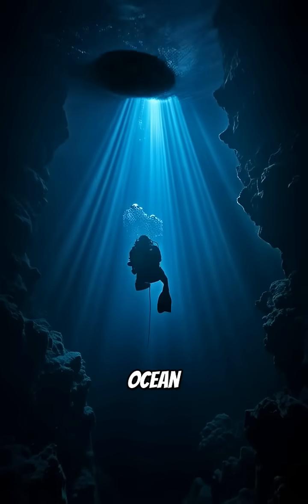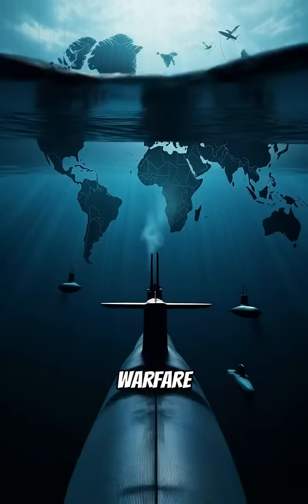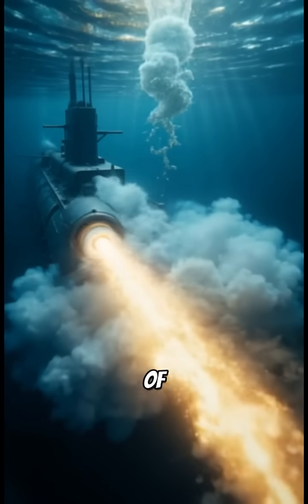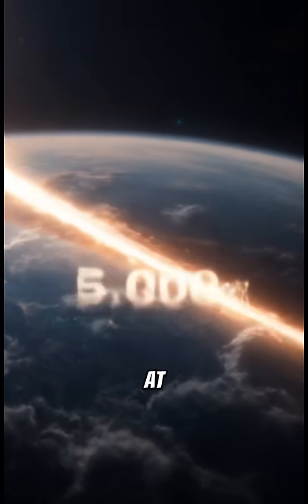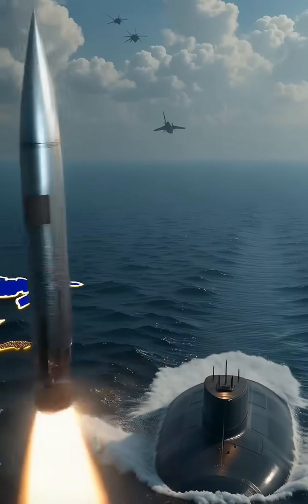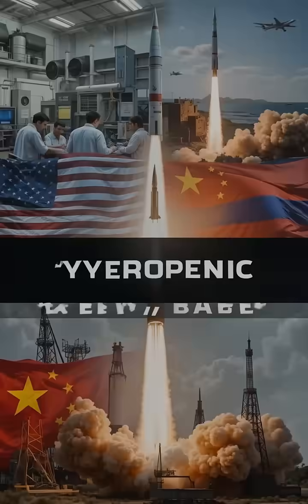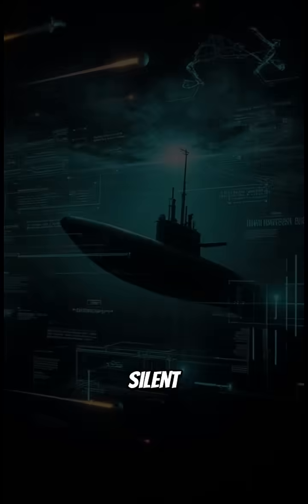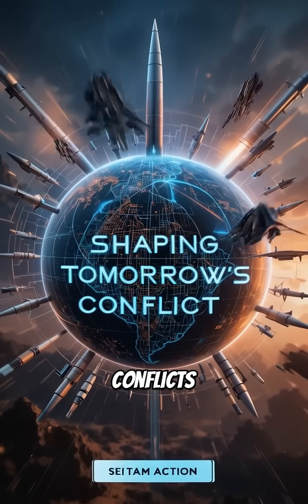How Submarines Launch Missiles Without Being Seen#shorts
How Submarines Launch Missiles Without Being Seen
"In the profound silence of the ocean, 800 feet beneath the surface, a hatch opens. A missile ignites underwater, vanishing into the sky before anyone even realizes it was there."

This is how submarines launch missiles undetected—and why modern warfare may already be unfolding beneath our feet. Submarines utilize a system known as a “cold launch system.” You can think of it as a high-pressure cannon that propels the missile out of the water using steam or gas; only then does the engine ignite. This method prevents the submarine's position from being revealed by a thermal trail.

Now, let’s consider hypersonic missiles, which glide at speeds exceeding 5,000 miles per hour. Unlike traditional ballistic missiles, hypersonics can maneuver mid-flight, making them nearly impossible to intercept.

When launched from a stealth submarine, these hypersonic missiles become a geopolitical "ghost weapon"—swift, invisible, and unpredictable. This isn’t merely science fiction. Nations like the U.S., China, and Russia are racing to dominate this field because if you can strike first from anywhere, the nature of deterrence changes forever.

Underwater, the next arms race is already underway—silent, strategic, and hypersonic.

Want to discover what makes these missiles fly faster than Mach 5 and how we might counter them?